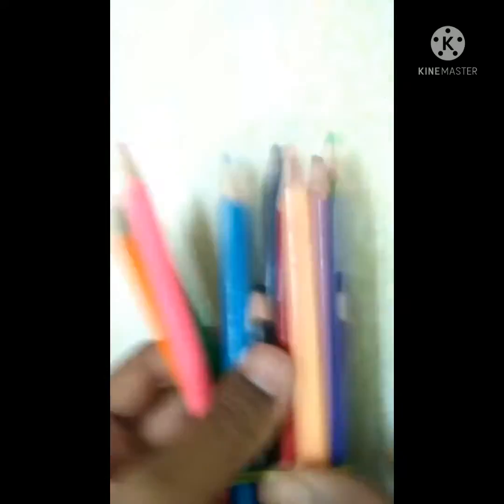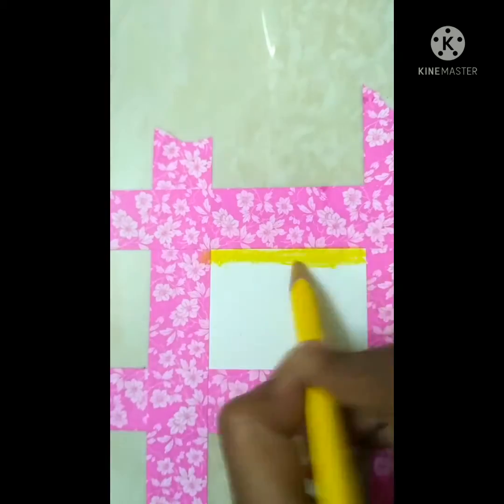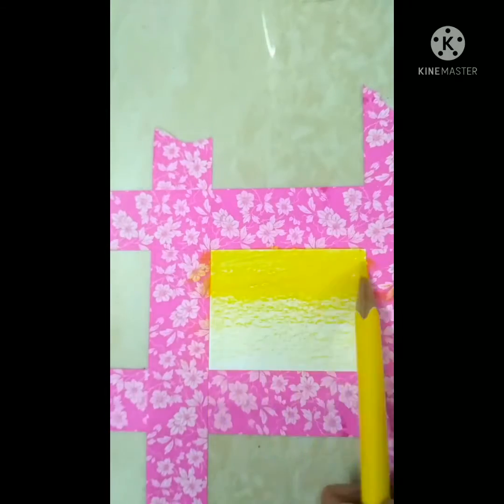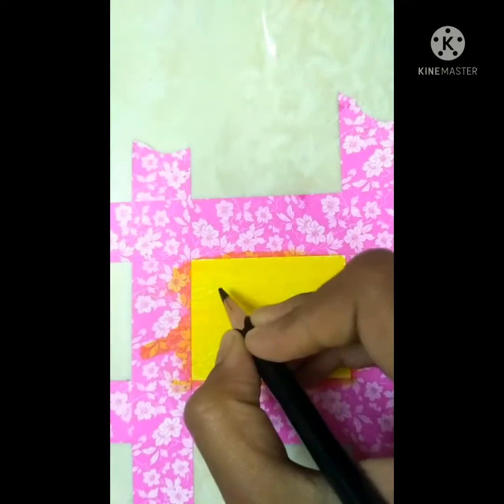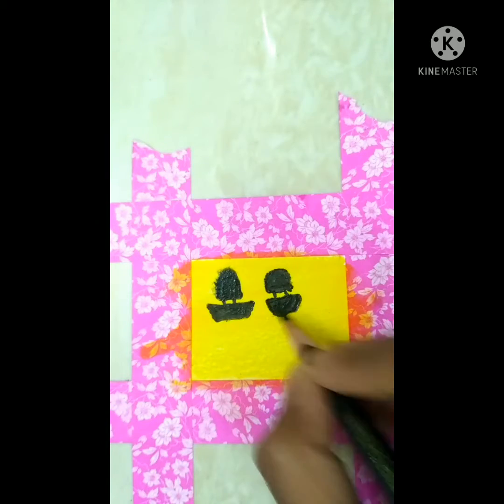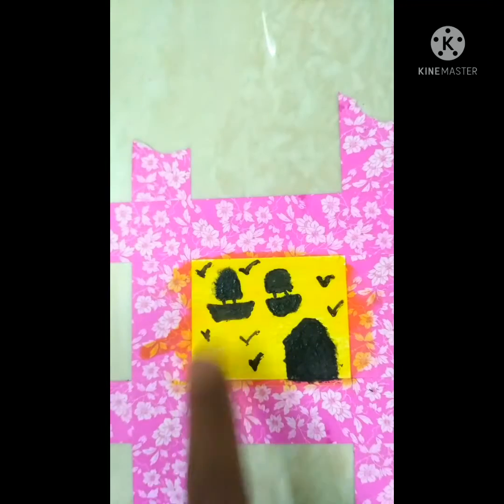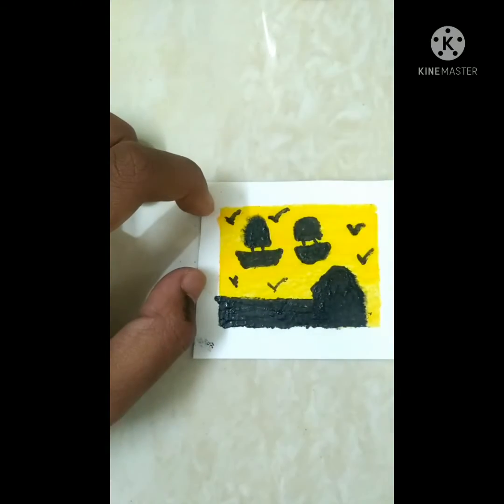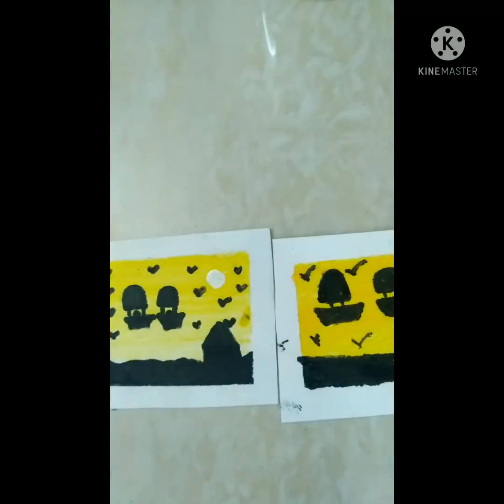testing out colour pencils that turn into paint